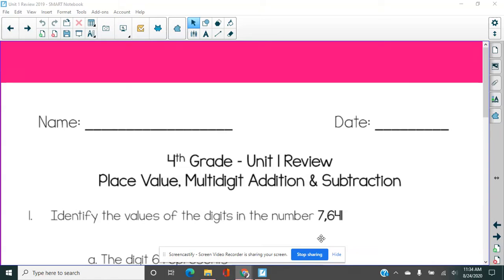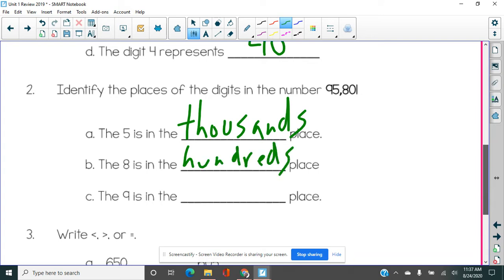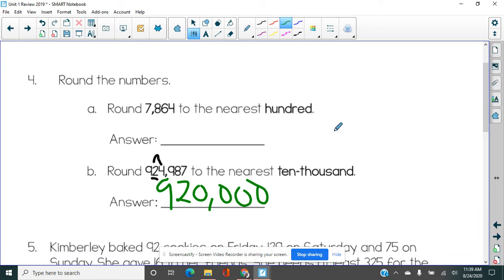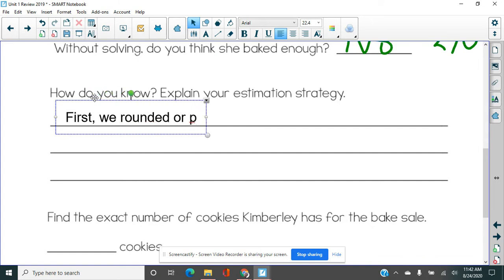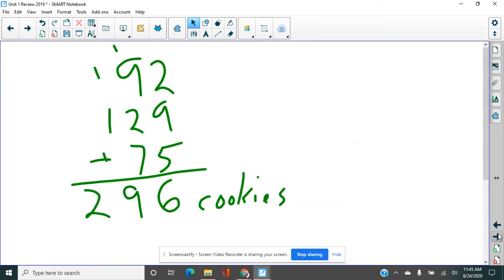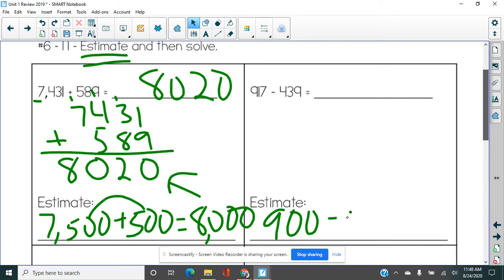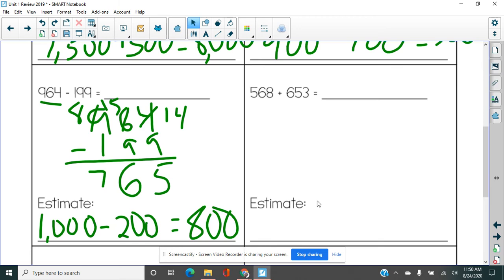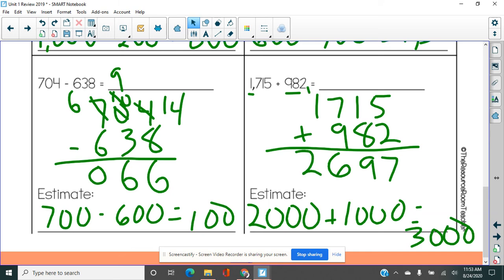Unit 1 Math Review Part 1 - Everyday Math - Fourth Grade 4